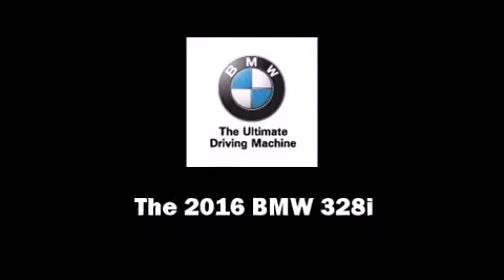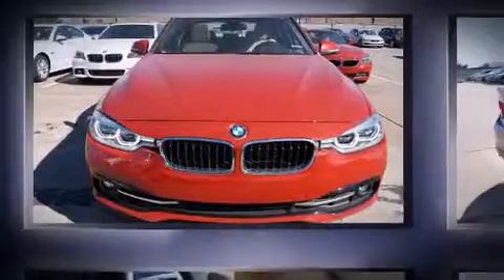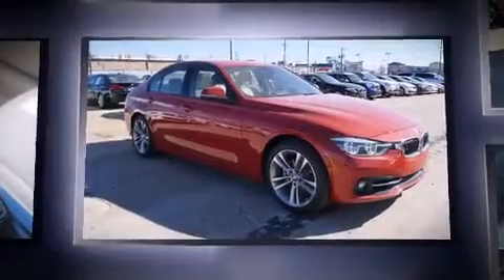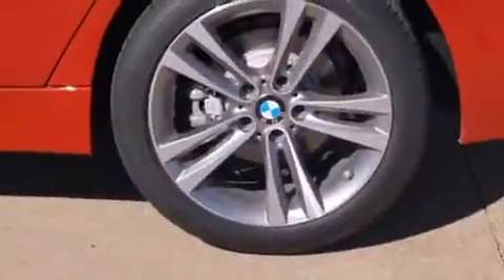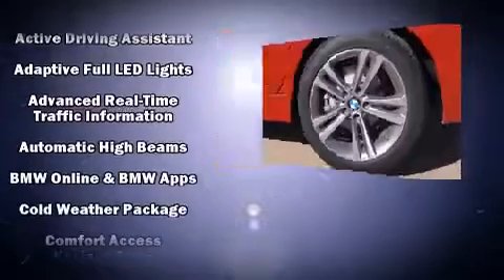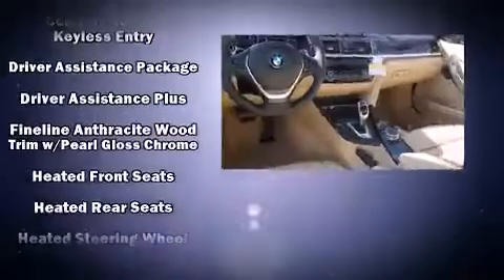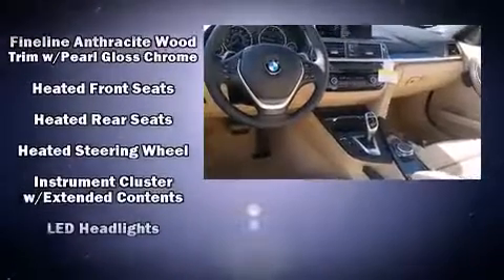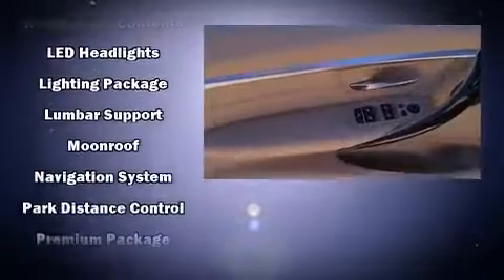2016 BMW 328i in Arlington, TX 76011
1105 E. Lamar Blvd

Introducing the 2016 BMW 328i. This 4 door, 5 passenger sedan offers the features and options for which you've been searching. The aerodynamic exterior design both looks good and enhances fuel economy, providing a smooth and predictable driving experience. Well tuned suspension and stability control deliver a spirited, yet composed, ride and drive A wealth of standard features means that you no longer have to sacrifice. Such as remote keyless entry, front and rear reading lights, power front seats, a built-in garage door transmitter, an outside temperature display, turn signal indicator mirrors, blind spot sensor, and 1-touch window functionality. Rear passengers enjoy the seat heating functionality, keeping them warm during the winter months. For drivers who enjoy the natural environment, a power moon roof allows an infusion of fresh air. Audio features include a CD player with MP3 capability, steering wheel mounted audio controls, A 20 gigabyte hard drive, and 16 speakers, providing excellent sound throughout the cabin. BMW also prioritized safety and security with features such as: dual front impact airbags with occupant sensing airbag, head curtain airbags, traction control, brake assist, anti-whiplash front head restraints, a security system, an emergency communication system, and 4 wheel disc brakes with ABS. You'll never lose visibility with rain sensing wipers, which activate automatically when the drops start to fall. Our experienced sales staff is eager to share its knowledge and enthusiasm with you. We'd be happy to answer any questions that you may have. Stop in and take a test drive!